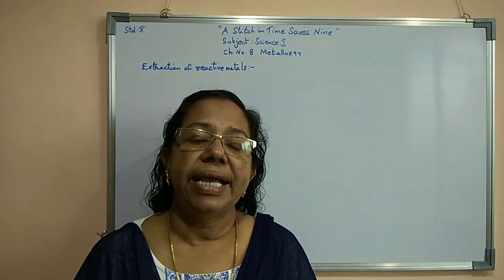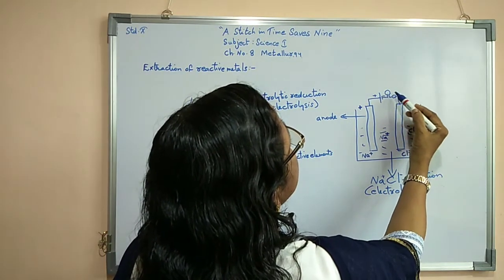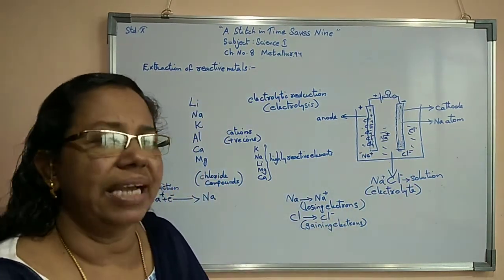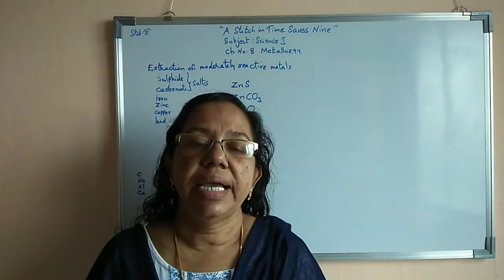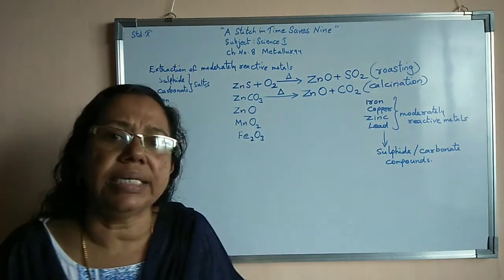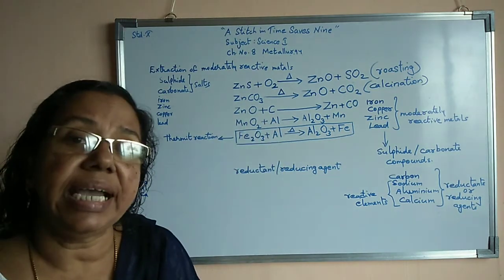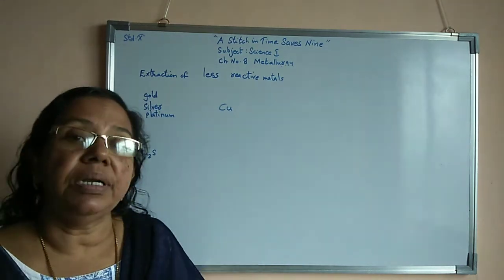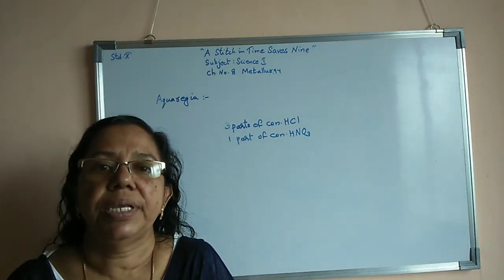Std X Science l Chapter 8 Metallurgy( video 5)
Extraction of reactive, moderatively reactive and less reactive metals, aquaregia